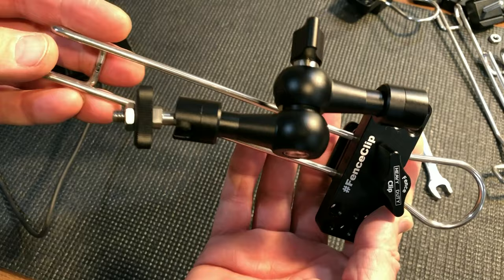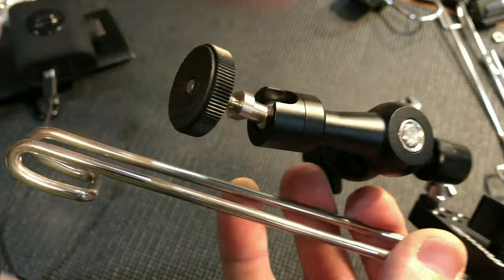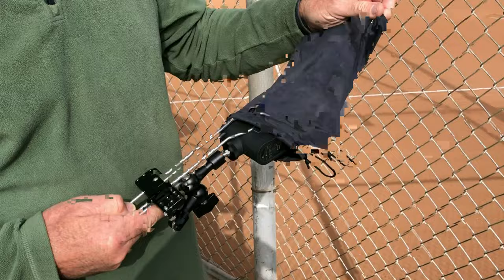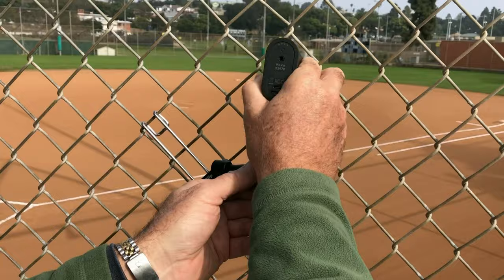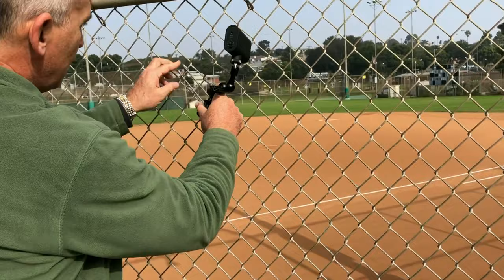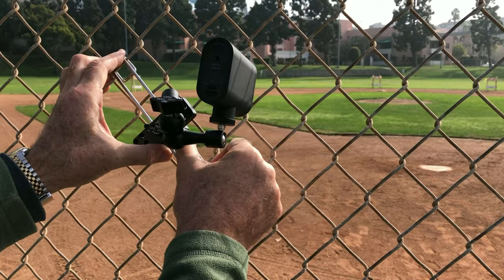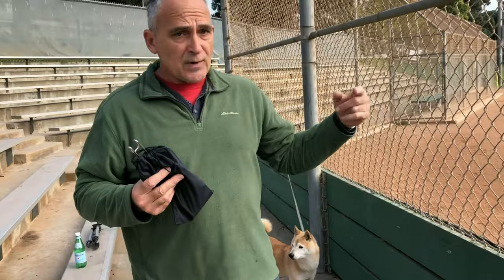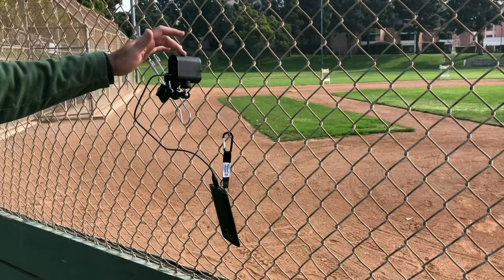FenceClip Heavy Duty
FenceClip Heavy Duty Setup and Use Demonstration.

The Fence Clip Heavy Duty is the latest design in a line of professional camera equipment capable of strong mechanical attachment to a chain link fence. The clip is fast and easy to attach and provides a secure connection point for cameras and phones. The fence clip is excellent for streaming or recording a baseball or softball game through a chain-link fence. You can easily and securely mount your camera with the Fence Clip.

The clip precisely engages with two parallel wires of the fence. A thumb screw locks the clip in place. The connection is very solid.

This is the Heavy Duty for Mevo.  Everything you need to securely mount your Mevo Camera (or any standard 1/4-20 camera) is included.  Turn-Key.

This is the strongest most robust camera clamp we’ve delivered. The ‘Heavy Duty’ securely connects to a chain-link fence in seconds making it easy to Film Baseball and Softball games or any other event filmed through a chain link fence. Built from Stainless Steel and Aluminum, this rig is 100% metal from the Fence to your Camera.

Fast Installation – On and off the fence in seconds. Smooth sliding components make it very easy to install the clamp.

​Most Secure – This is our most secure device. No contest. Stronger than the Fence.

This device was developed to provide a secure long term connection for heavy cameras. The Heavy Duty is a small clamp, but large enough to span two cells of a fence. This additional length gives the clamp even more resistance to any kind of movement. If you’re connecting a heavy device to a chain link fence, this is the recommended setup.

The Heavy Duty Clamp is  light. Including the Positioning Arm the whole unit weighs 11 oz as shipped. The wire frame almost disappears on the fence.

 Giant Grooves – Larger fence grooves than any prior device. This unit fits all fences from the smallest fence openings to the largest and any wire diameter.

Positioning Arm Included – The Heavy Duty includes our Heavy Duty Positioning Arm. The arm provides the ultimate in camera positioning flexibility. This is a complete an elegant solution ready for your Mevo Camera.

Durability – 100% Metal Construction. Solid Aluminum Machined Components on a Stainless Wire Body. This is a solid, well built, smooth operating device that will last a long time.

Tactile feel – This design provides paddle knobs and thumb detents for easy handling. The whole device is smooth and solid and feels good in your hand. This is professional equipment.

Compatible – Heavy Duty is compatible with all of the adapters available in the store and works well with any camera gear.

Fit and Finish – The pictures tell the story. Every part is perfect.  Get Great Game Video